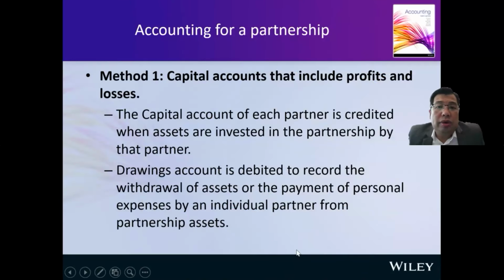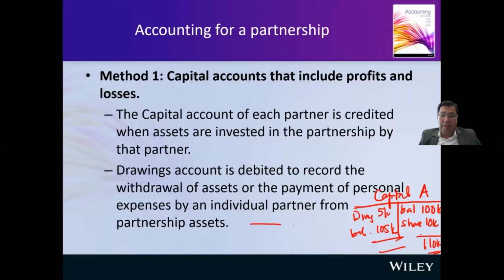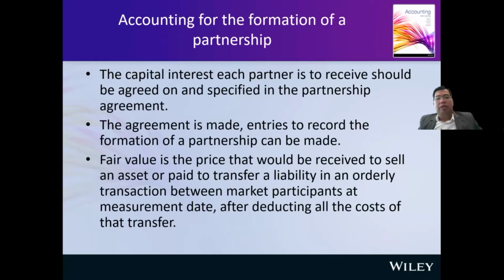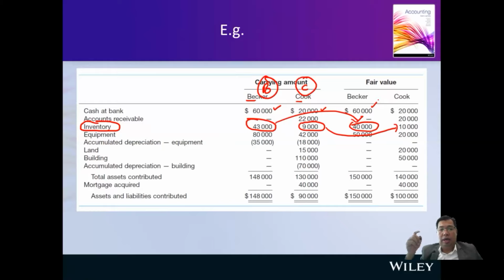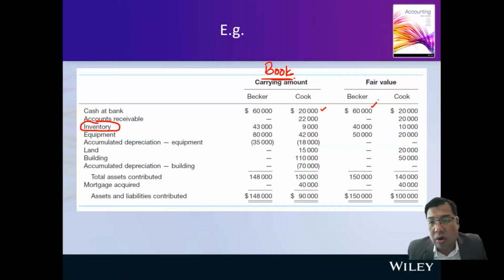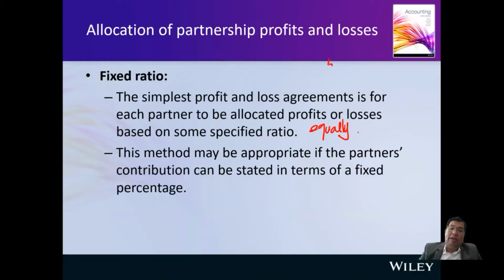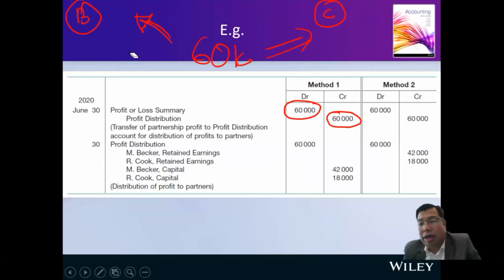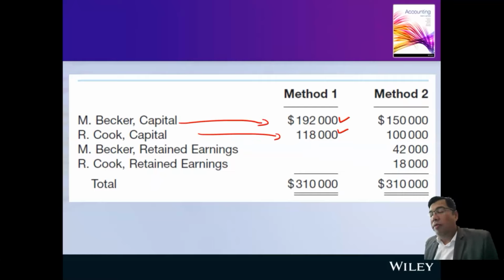Part 2 Accounting for Partnership